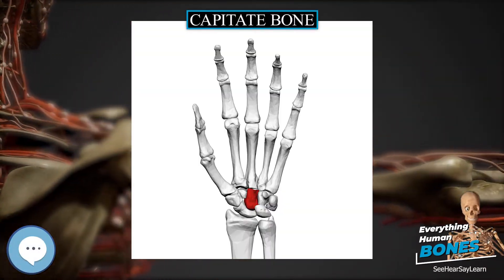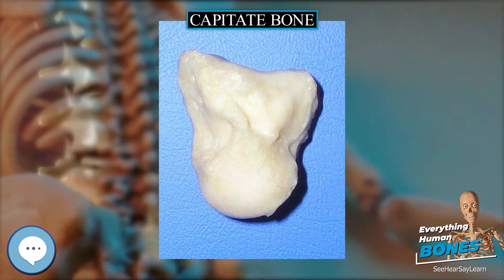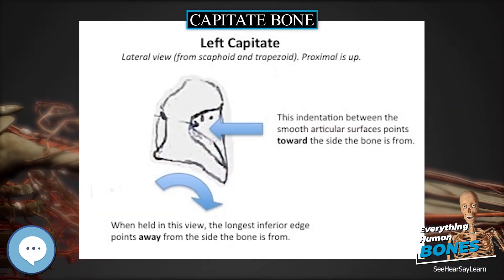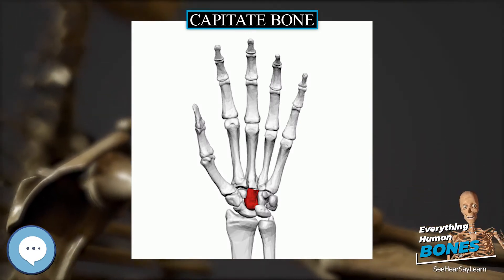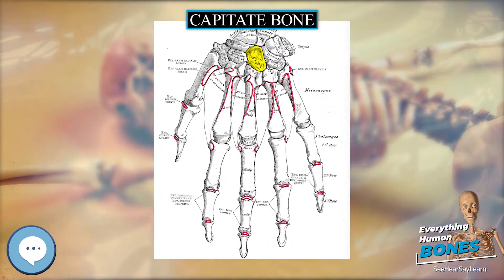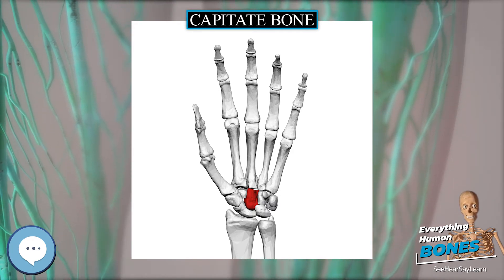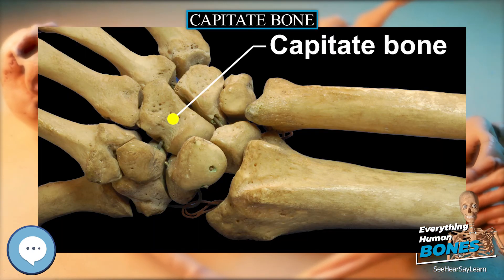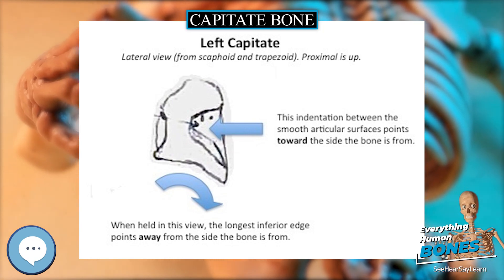Capitate bone 🦴 Everything Human Anatomy Bones 🦴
The capitate bone is found in the center of the carpal bone region, colloquially known as the wrist, which is at the distal end of the radius and ulna bones. It articulates with the third metacarpal bone (the middle finger) and forms the third carpometacarpal joint. The capitate bone is the largest of the carpal bones in the human hand. It presents, above, a rounded portion or head, which is received into the concavity formed by the scaphoid and lunate bones; a constricted portion or neck; and below this, the body. The bone is also found in many other mammals, and is homologous with the "third distal carpal" of reptiles and amphibians.